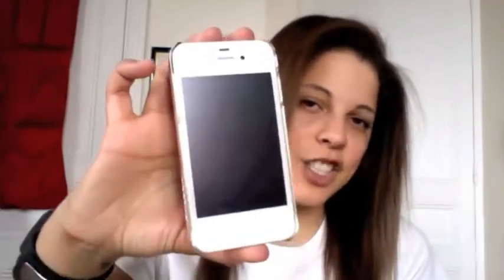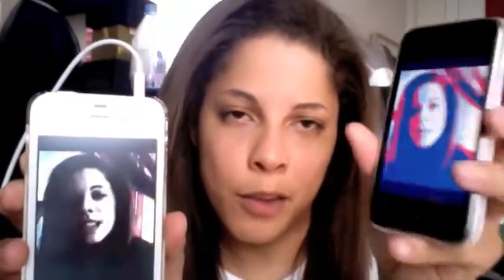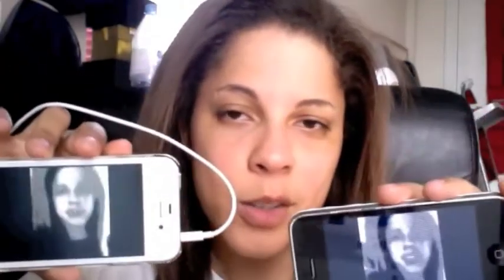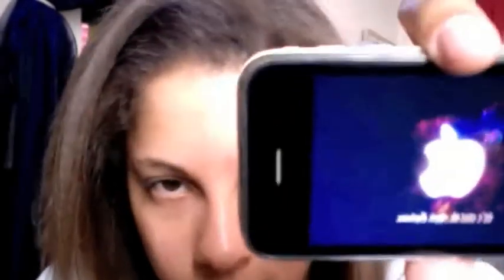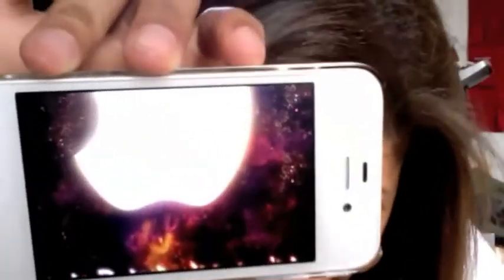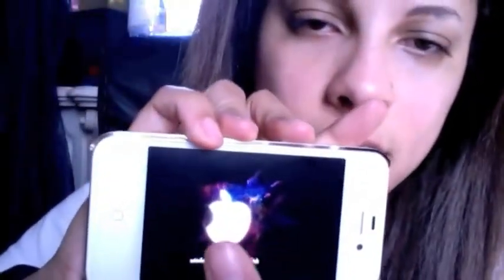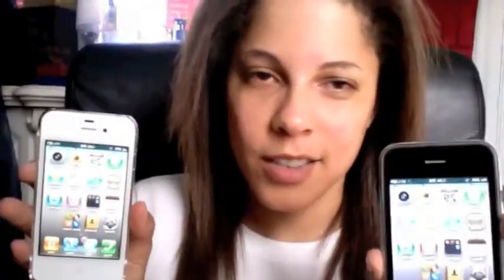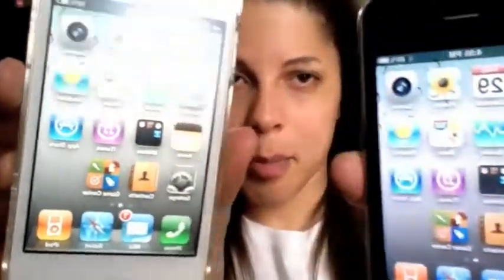White iPhone 4 release (Part 1)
ATTENTION - APPLE'S EVENT IS IN JUNE NOT SEPTEMBER. Either they will announce the new iPhone in June or they may just surprise every one in September with the new iPhone.

This is my second "review" sooooo Im getting better but... well I'm only human lol.

White iPhone 4 release/review

How it compares to the White iPhone 3Gs

Talking about some rumors that have been going around.